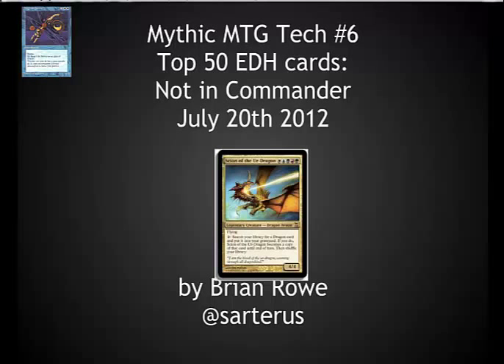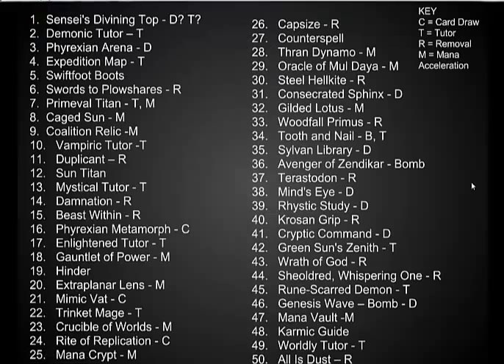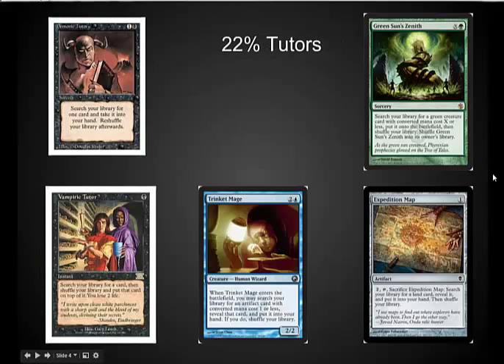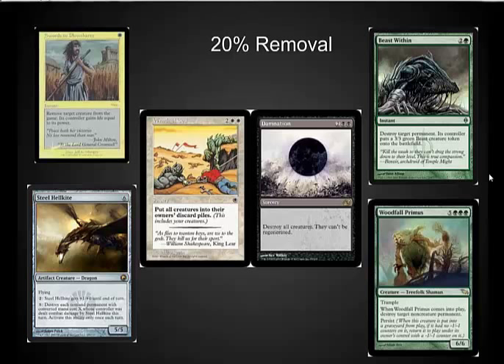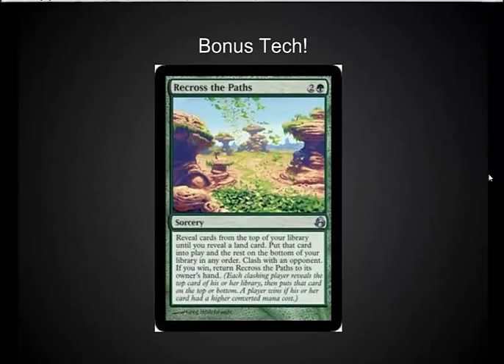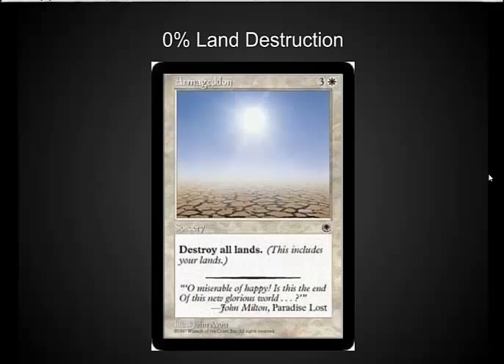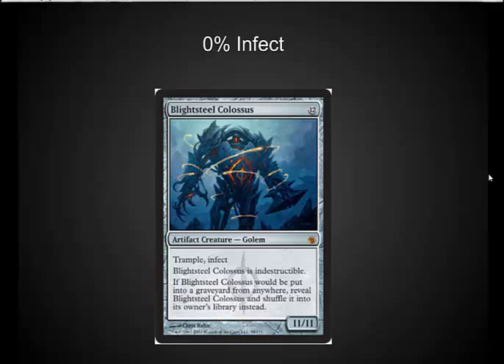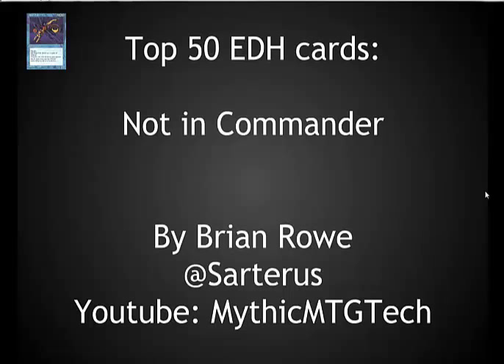Top 50 EDH Cards! Mythic MTG Tech #6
The list:

1.  Sensei's Divining Top
2.  Demonic Tutor -- T
3.  Phyrexian Arena - D
4.  Expedition Map - T
5.  Swiftfoot Boots
6.  Swords to Plowshares - R
7.  Primeval Titan - T, M - /banned :(
8.  Caged Sun - M
9.  Coalition Relic -M
10.   Vampiric Tutor -T
11.   Duplicant -- R
12.   Sun Titan
13.   Mystical Tutor - T
14.   Damnation - R
15.   Beast Within - R
16.   Phyrexian Metamorph - C
17.   Enlightened Tutor - T
18.   Gauntlet of Power - M
19.   Hinder
20.   Extraplanar Lens - M
21.   Mimic Vat - C
22.   Trinket Mage - T
23.   Crucible of Worlds - M
24.   Rite of Replication - C
25.   Mana Crypt - M
26.   Capsize - R
27.   Counterspell
28.   Thran Dynamo - M
29.   Oracle of Mul Daya - M
30.   Steel Hellkite - R
31.   Consecrated Sphinx - D
32.   Gilded Lotus - M
33.   Woodfall Primus - R
34.   Tooth and Nail - B
35.   Sylvan Library - D
36.   Avenger of Zendikar - Bomb
37.   Terastodon - R
38.   Mind's Eye - D
39.   Rhystic Study - D
40.   Krosan Grip - R
41.   Cryptic Command - D
42.   Green Sun's Zenith - T
43.   Wrath of God - R
44.   Sheoldred, Whispering One - R
45.   Rune-Scarred Demon - T
46.   Genesis Wave -- Bomb - D
47.   Mana Vault -M
48.   Karmic Guide
49.   Worldly Tutor - T
50.   All Is Dust -- R

24% Mana Acceleration
20% Tutors
20% Removal (Mostly exile /sacrifice/no regen/mass)
16% Card Draw
No burn
No infect
No Land Destruction
Very few bombs
Average price is $7
Nothing over $100
Only 6% over $ 15
Highest priced Mana Crypt